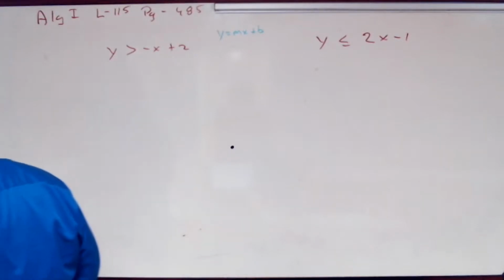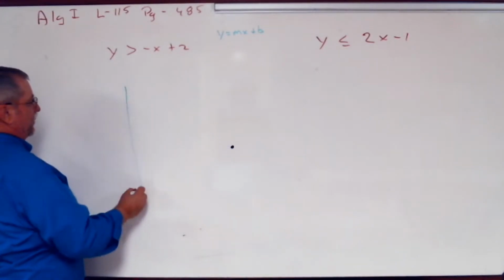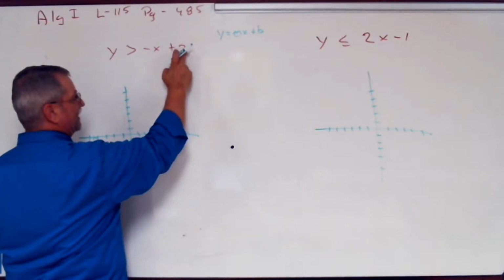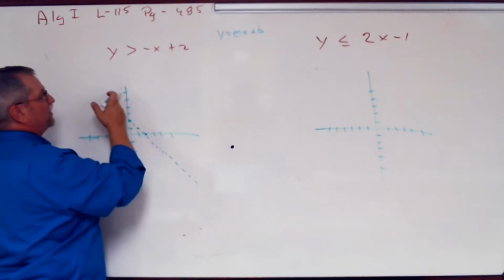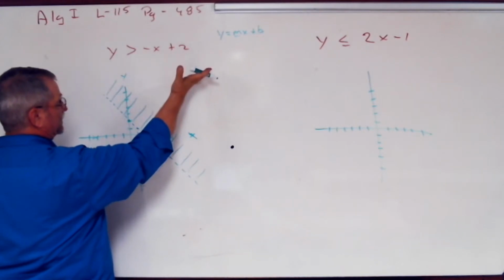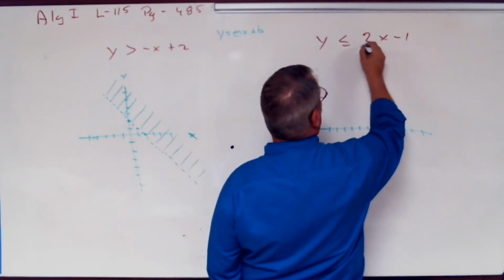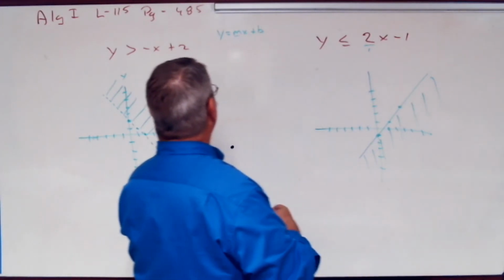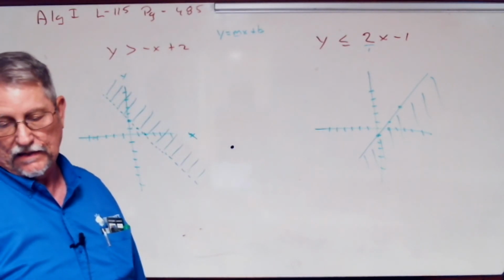Alg I L - 115